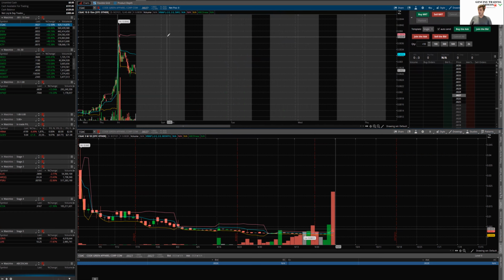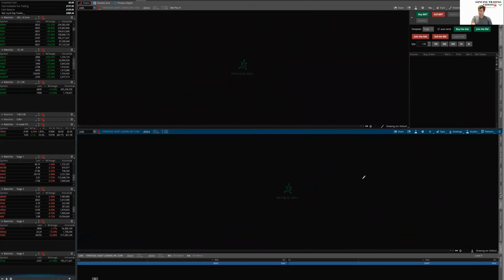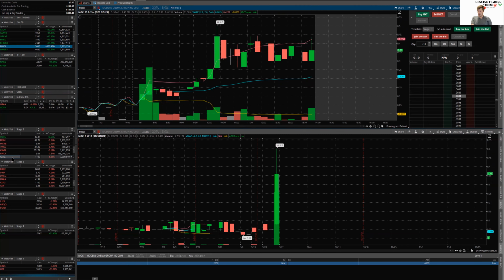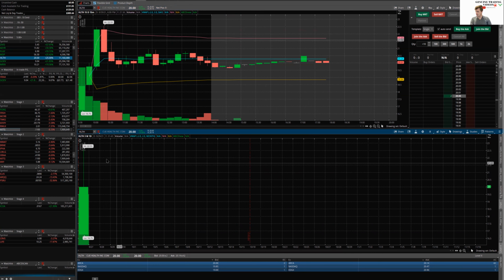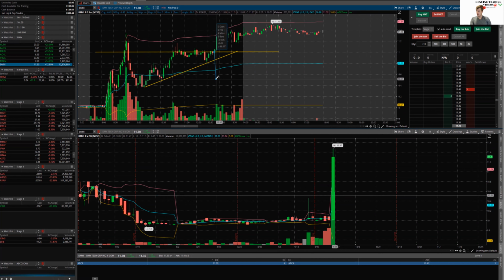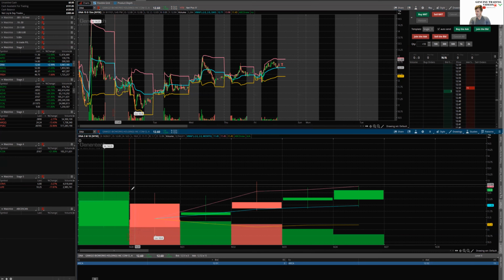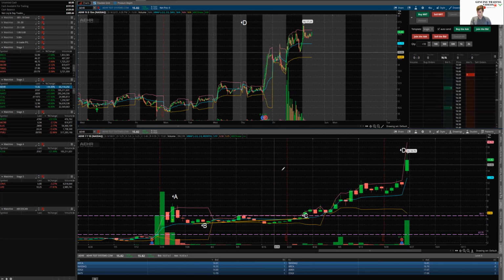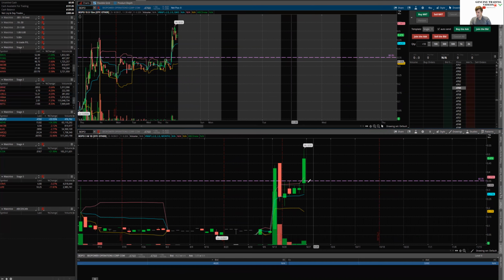How To Make A Watchlist Using Multiple Timeframes (Step-By-Step)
Hello, in this episode I take you through from start to finish how I create a watchlist using multiple timeframes. this way you can see how I creat a watchlist every single day.

“The hard, cold reality of trading is that every trade has an uncertain outcome.” – Mark Douglas

The lovely Paula T. Webb: https:/
Becoming "The Disciplined Trader" Paula T. Webb and Mark Douglas: https:/amzn.to/2QfOFzU